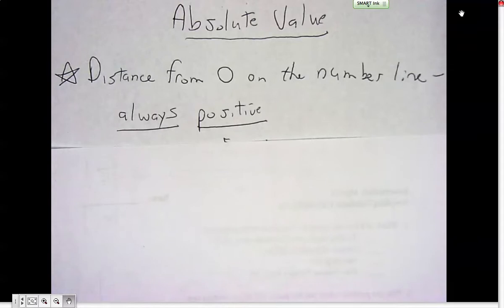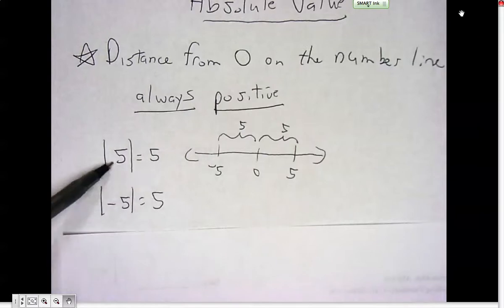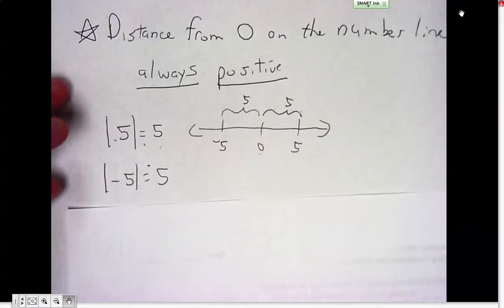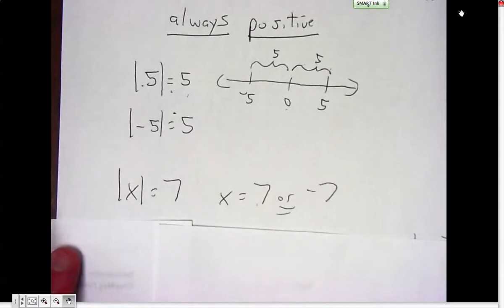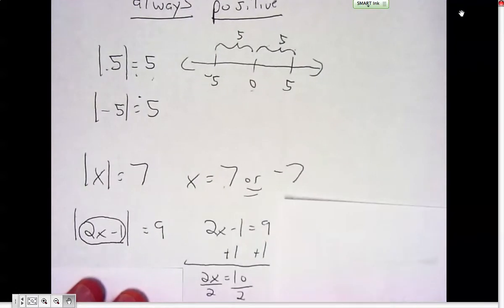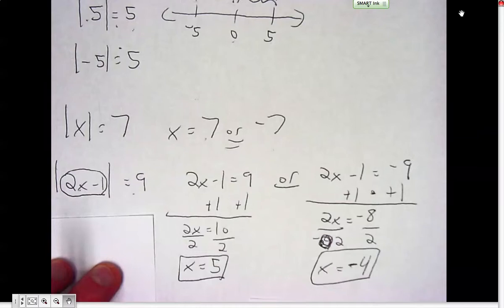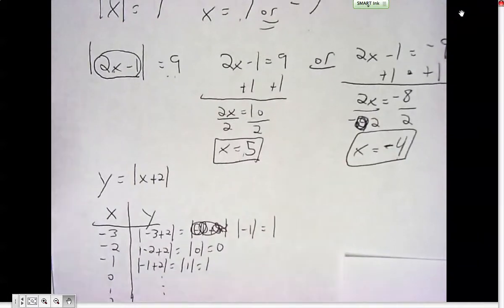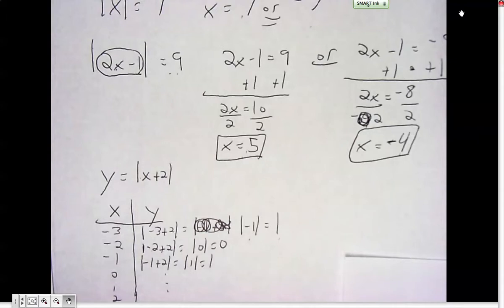Absolute Value Intro